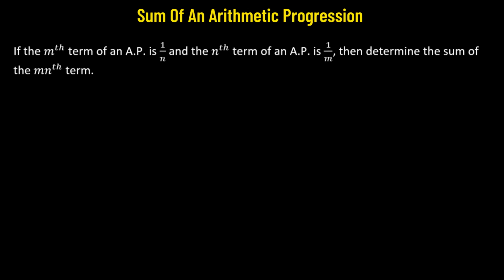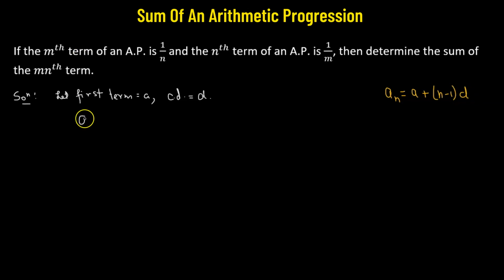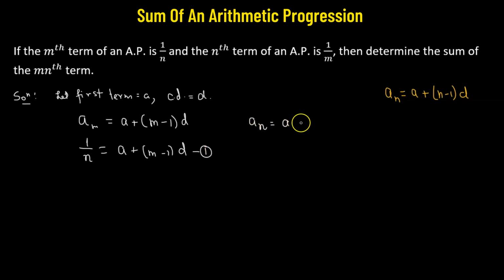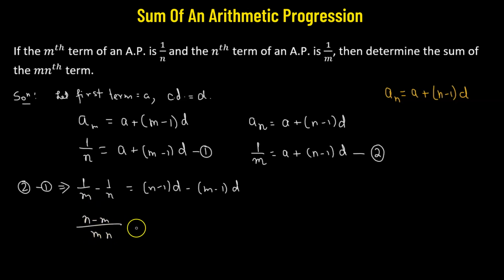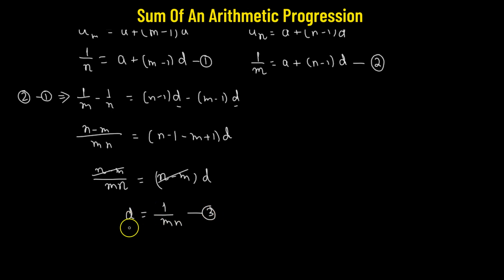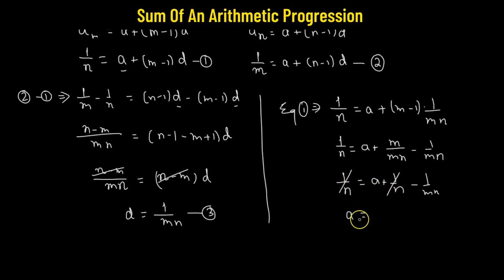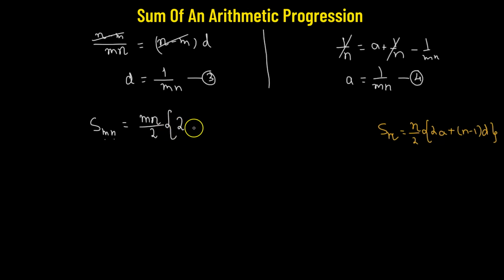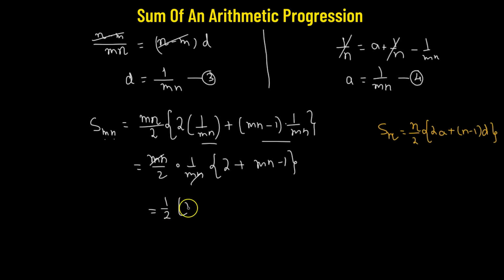3.10 | Sequences and Series | Sum Of An Arithmetic Progression